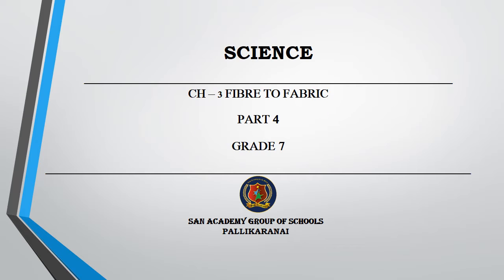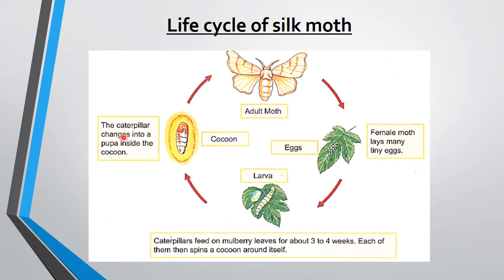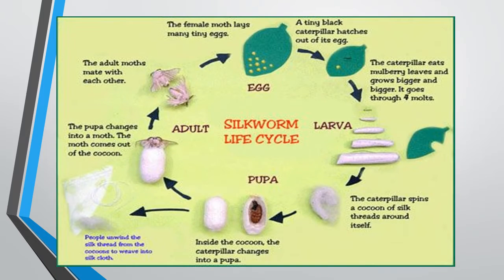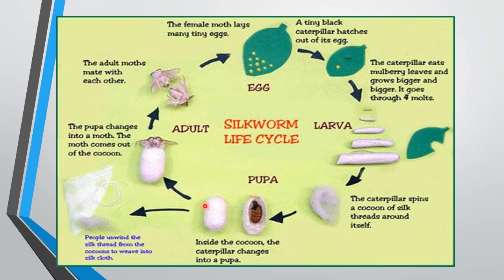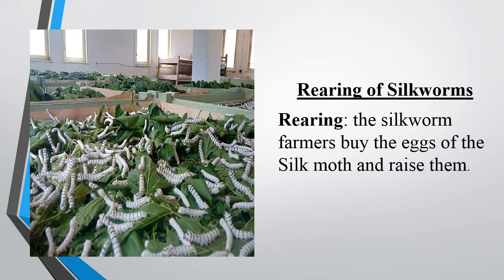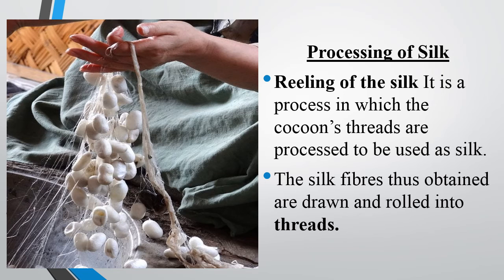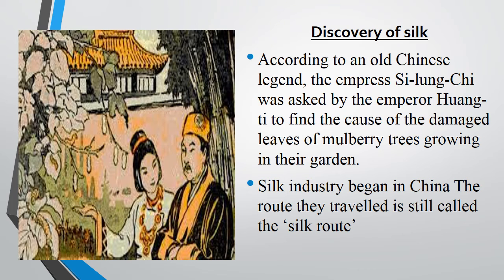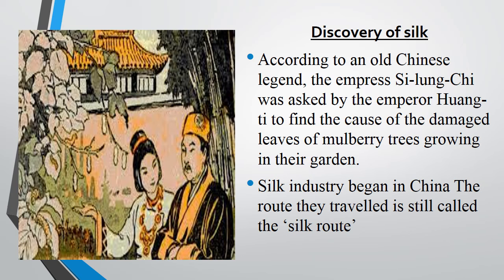Class 7 Science Ch 3 Fibre to Fabric Part 4